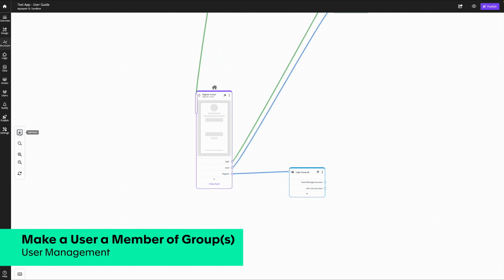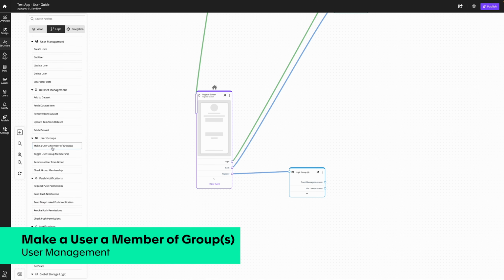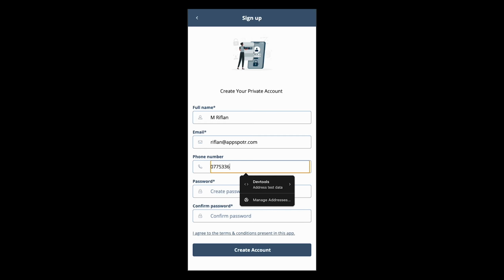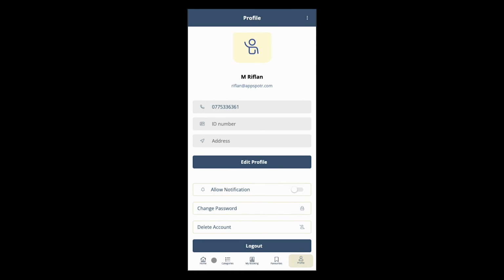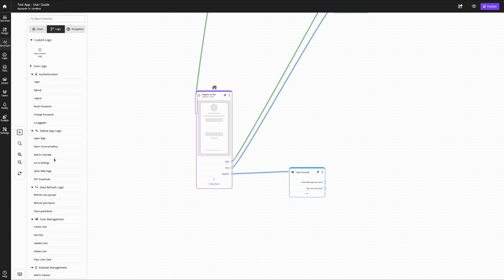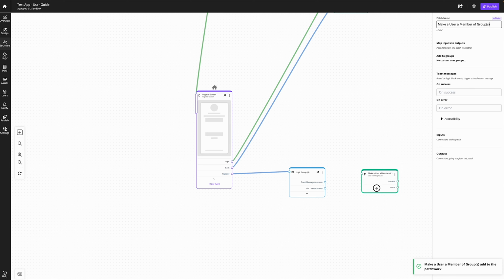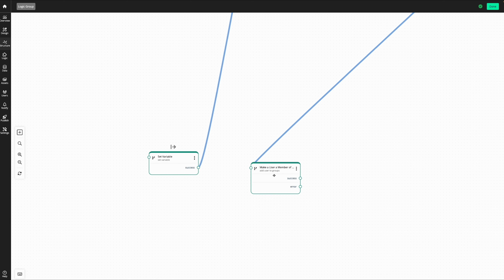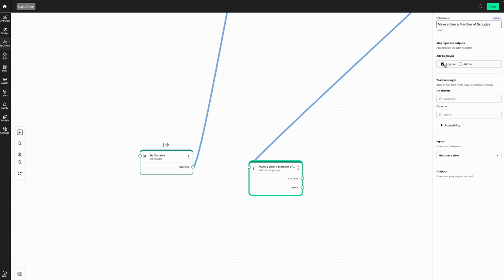Make a User a Member of Groups | Appspotr | CMS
You can discover how to use the Make a User a Member of Group(s) logic block in Appspotr. Learn to automate user group assignments in a project management app, streamlining role management. Follow step-by-step instructions to configure the block, select groups, input user IDs, and set up feedback through toast messages.